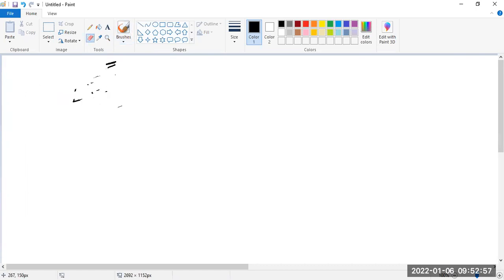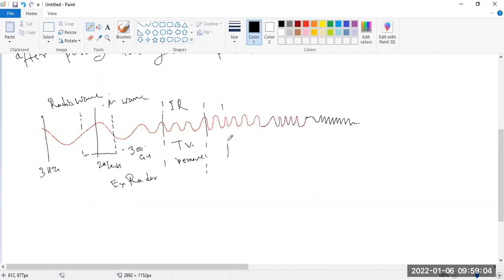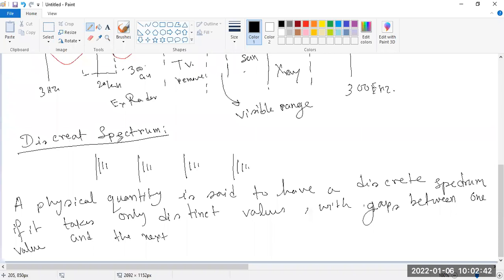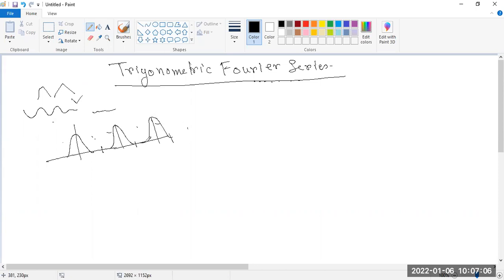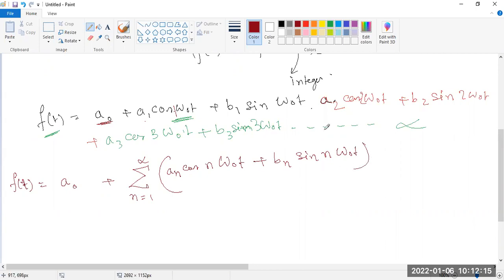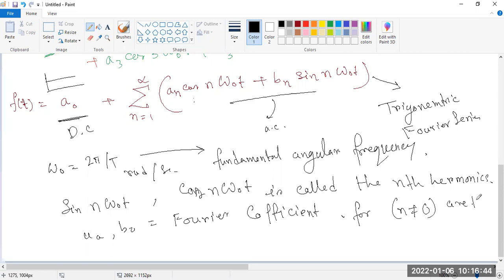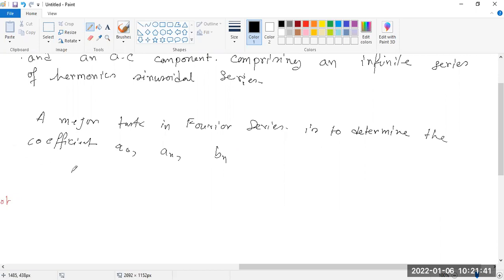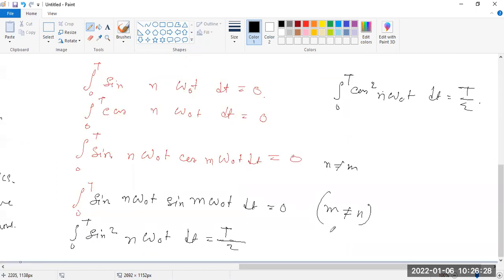6Jan 22 Network Theory